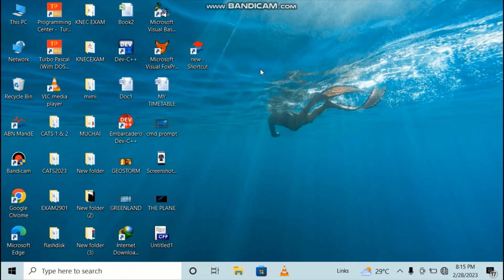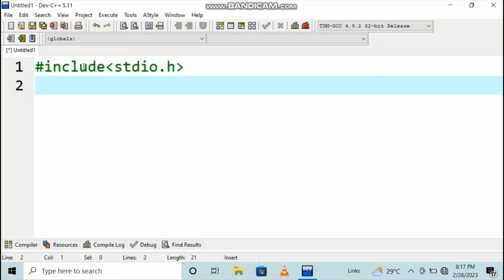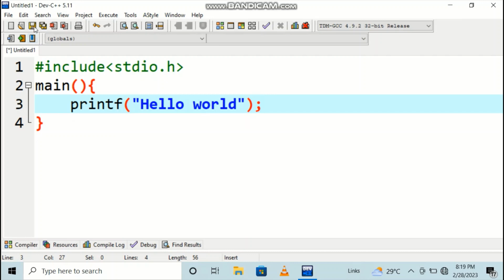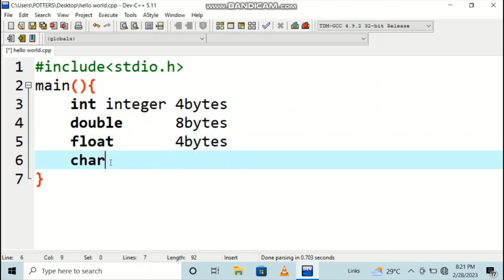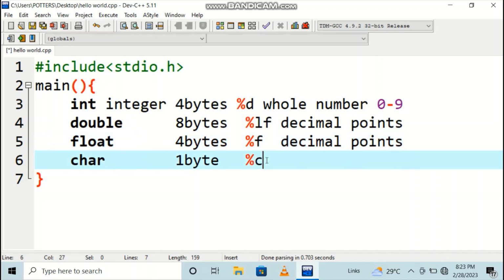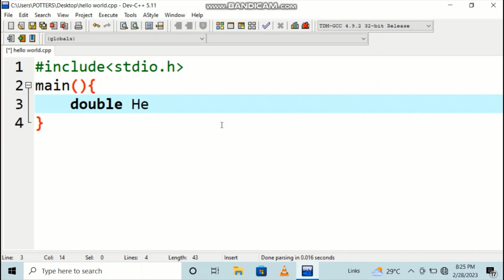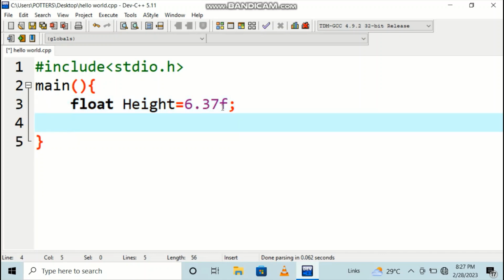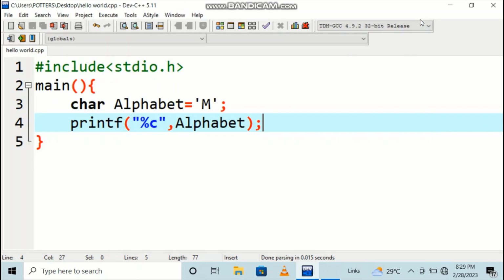STRUCTURED PROGRAMMING,C BASIC STRUCTURE,DATA TYPES, VARIABLES,VARIABLE DECLARATION.